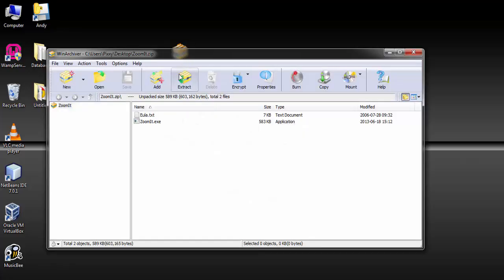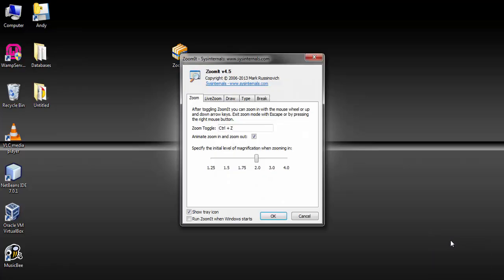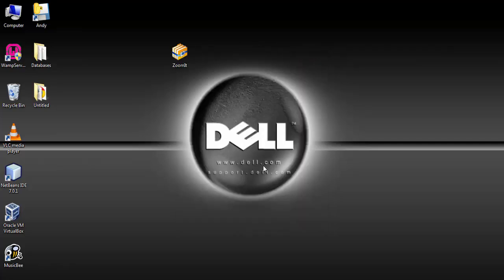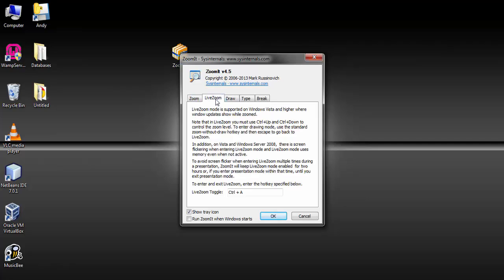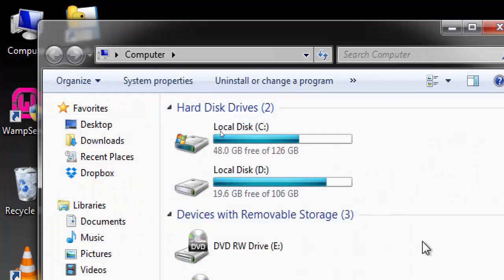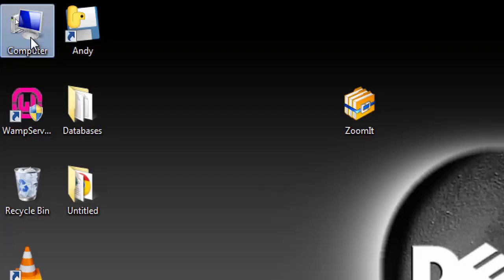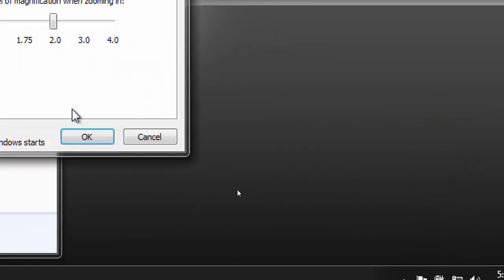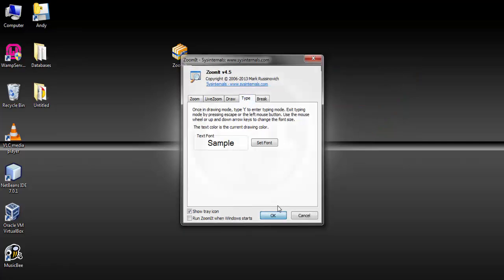How To Zoom In/Out, Draw and Type On Your Screen In Windows, With ZoomIt-Free App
ZoomIt is a screen zoom and annotation tool for technical presentations and Screen Capture that include application demonstrations. ZoomIt runs unobtrusively in the tray and activates with customizable hotkeys to zoom in on an area of the screen, move around while zoomed,  draw and type on the zoomed image